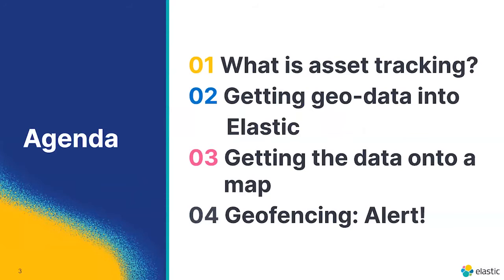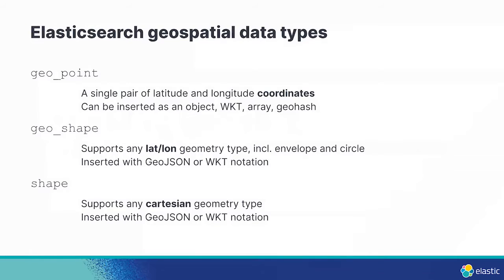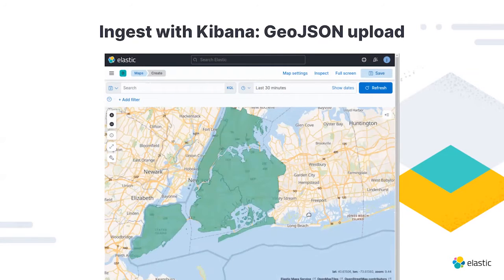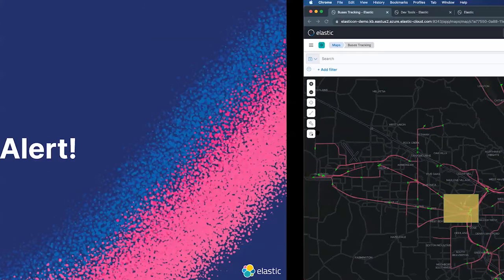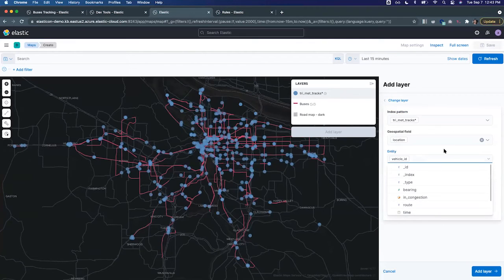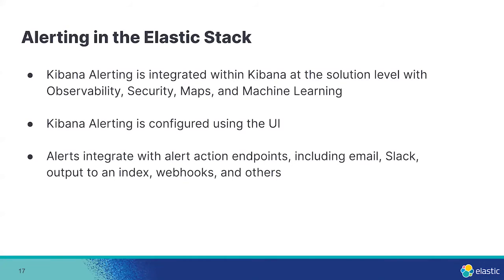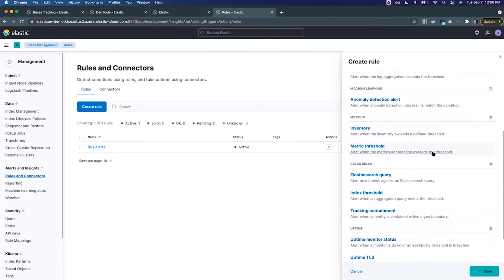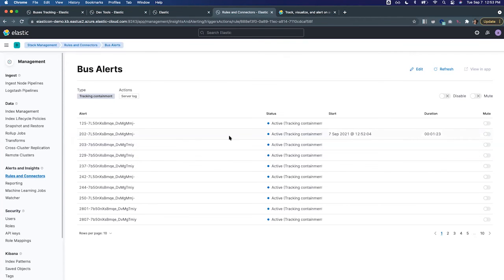Asset tracking and location intelligence with the Elastic Stack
Do you work with sensors or moving objects? Learn how to use the Elastic Stack to build a location-aware, operational dashboard in less than 15 minutes. You’ll learn how to set up a geospatial alert, how best to visualize and track moving entities, and a few other tricks along the way.

Speaker:
Amy Ghate, Senior Solutions Architect, Elastic